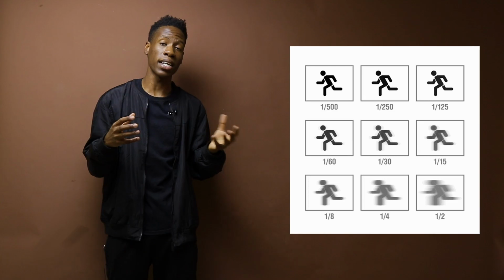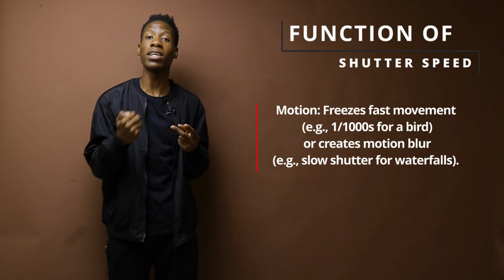Manual Mode - shutter speed.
Let us learn about shutter speed in our cameras using manual mode.

Shutter speed is the duration your camera's shutter stays open, controlling how long light hits the sensor, measured in seconds or fractions of a second (e.g., 1/1000s, 1s). It's crucial for managing brightness (longer = brighter) and motion (faster = freezes action, slower = blurs motion). Paired with aperture and ISO, it forms the exposure triangle, allowing photographers to freeze fast action (sports) or show smooth water (landscapes).